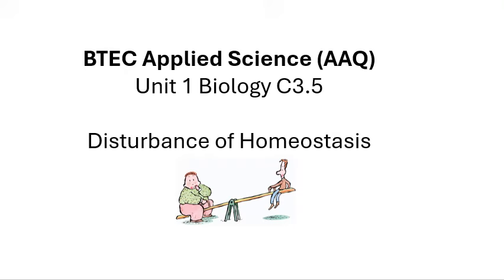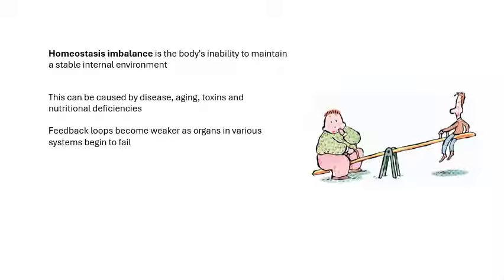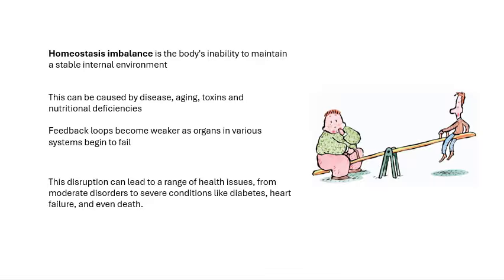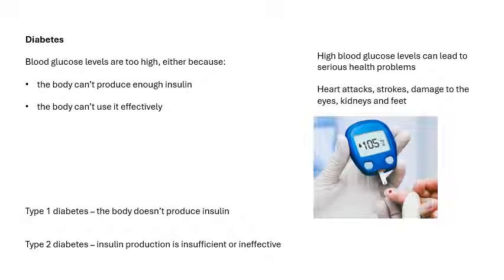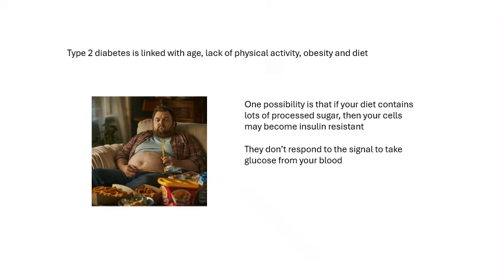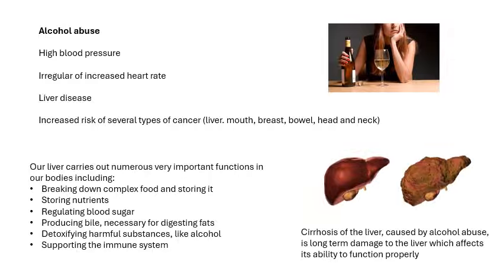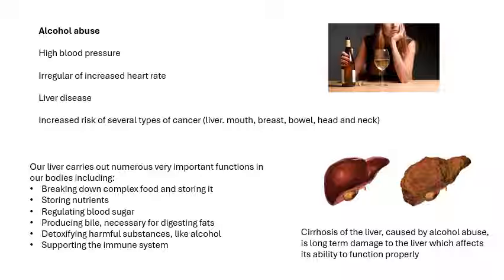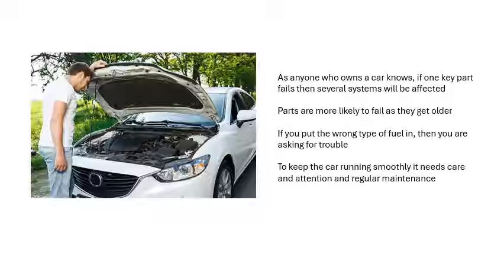BTEC Applied Science AAQ: Unit 1 Biology: Disturbance of Homeostasis